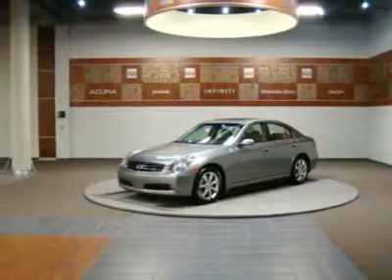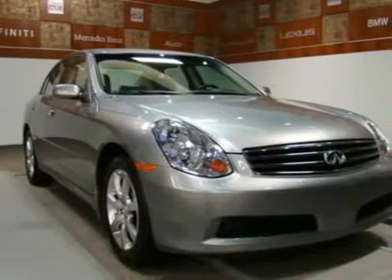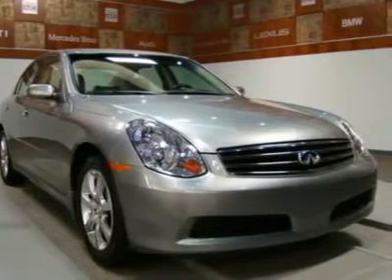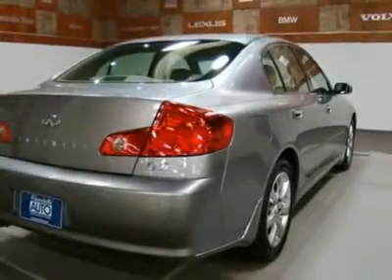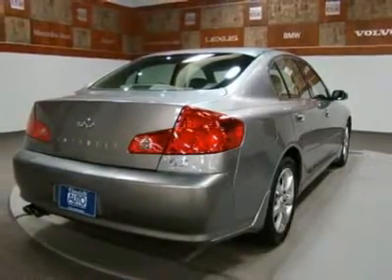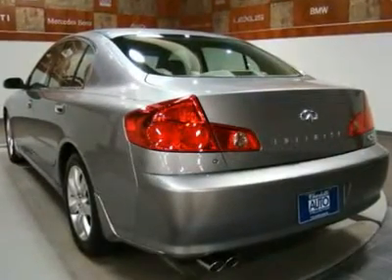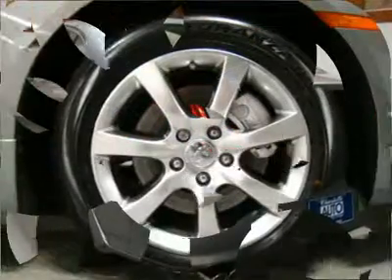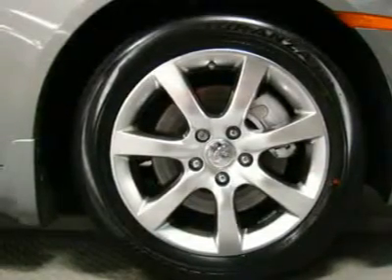2006 INFINITI G35 SEDAN Charlotte, NC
2006 INFINITI G35 SEDAN Charlotte, NC
Stock #1930

Charlotte Auto Collection
5809 East Independence Blvd

**CERTIFIED**SUNROOF **XENON ** LEATHER INTERIOR **COMES WITH A FREE WARRANTY AND FREE MAINTENANCE FOR ONE FULL YEAR ** This 2006 Infiniti G35 passed our 145 point certification inspection and is ready for delivery. This 2006 G35 is still under full manufacturers warranty and also qualifies for a bumper to bumper extended warranty up to 100,000 miles. This Diamond Graphite Metallic G35 comes with sunroof, Leather interior, Xenon headlights, power memory heated seats, power lock, power windows, power mirrors, power tilt steering, CD changer, floor mats, steering wheel audio control, security system, cruise control, dual a/c, rear defrost, dual air bags, ABS brakes, and many more options. We can also provide very competitive rates and terms on financing with approved credit. We have a great selection of pre-owned vehicles in stock. Many of them are of similar style and price range. Get the very best quality vehicle at the rock bottom no haggle price here at Charlotte Auto Collection.